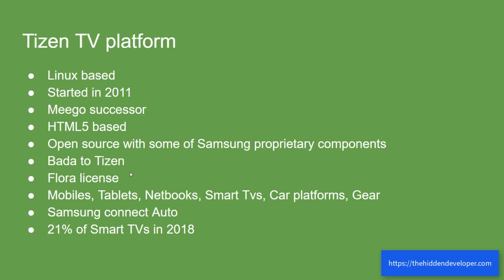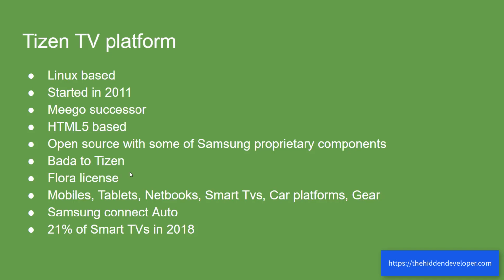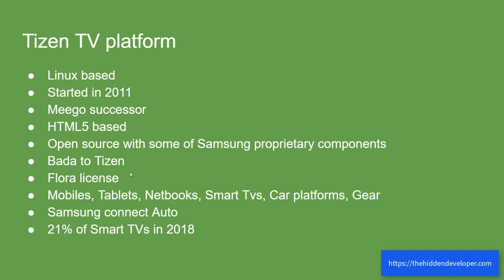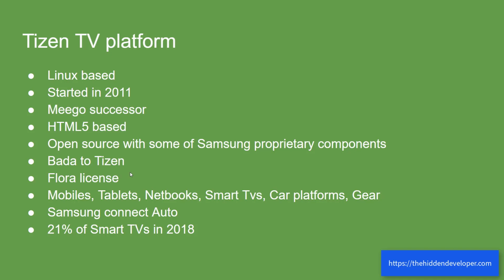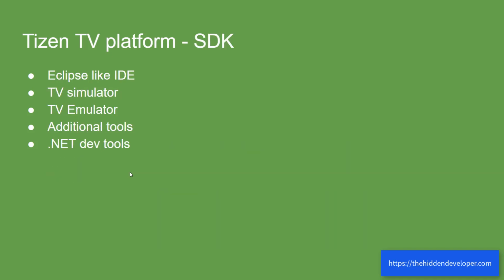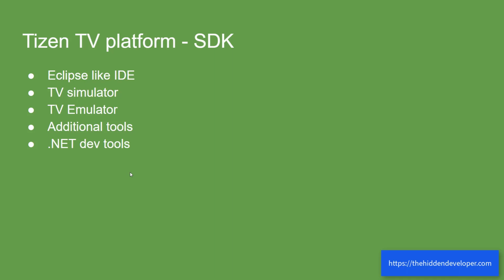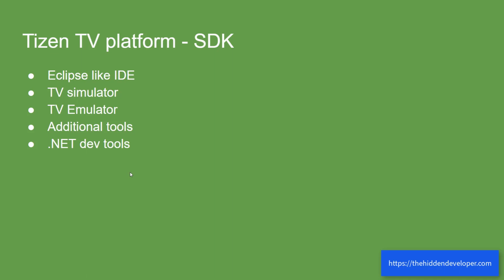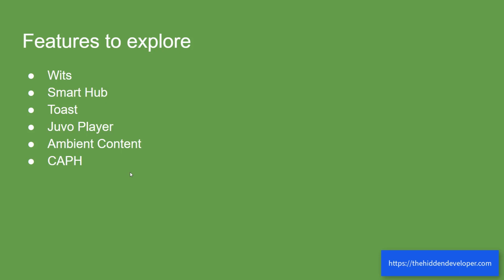Introduction to Tizen TV platform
This video provides a slide based introduction to the Tizen TV platform. This explains concepts like basics of Tizen TV, How it is like to developing applications for it, what are the development options available etc.